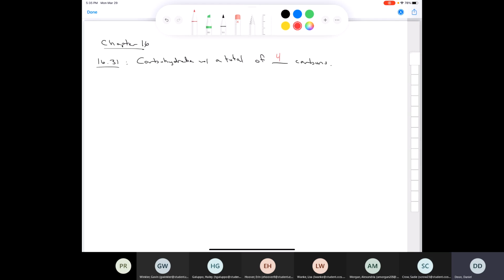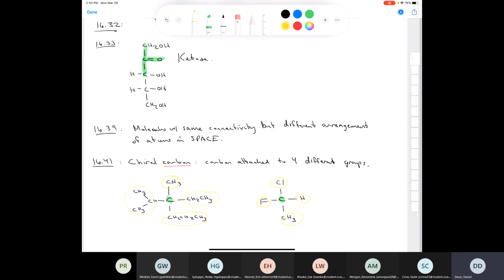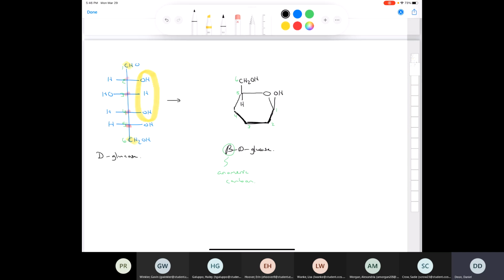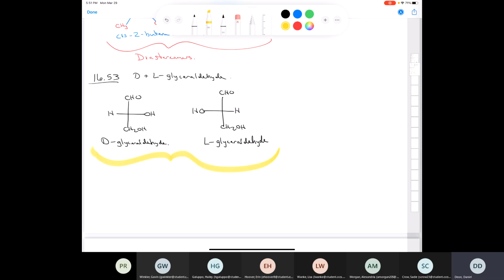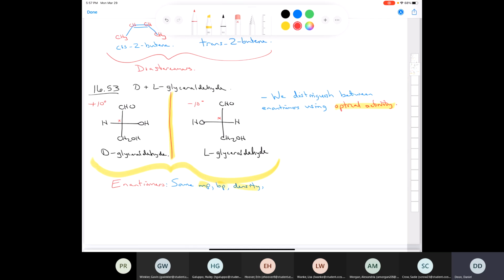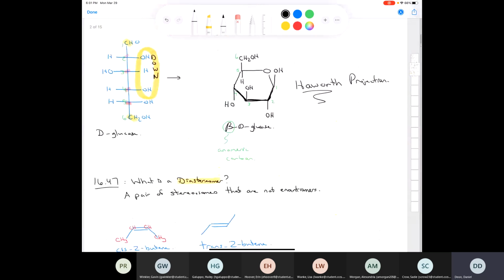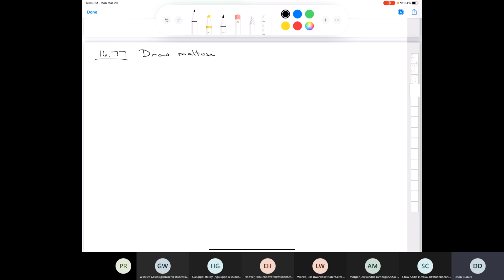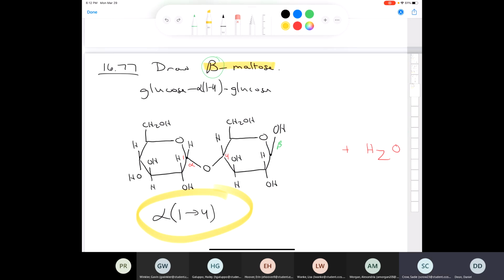CHE 102 Lecture March 29, 2021